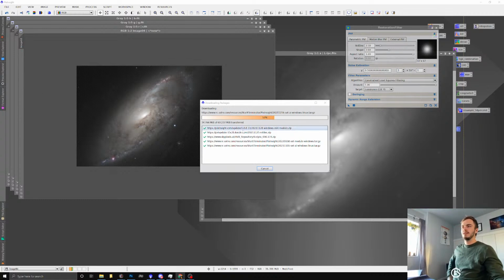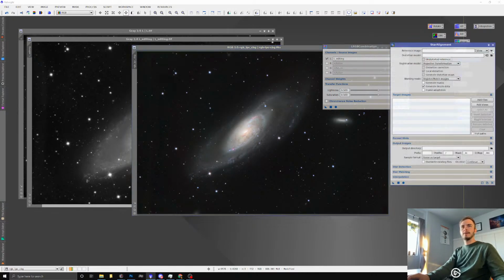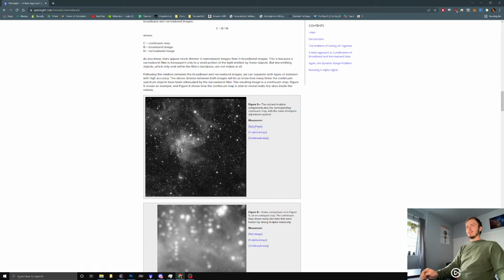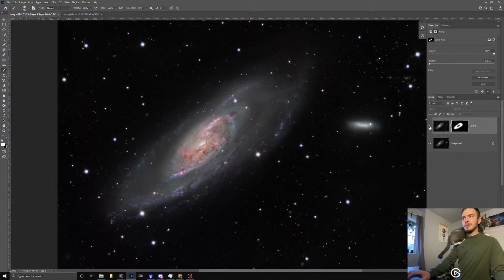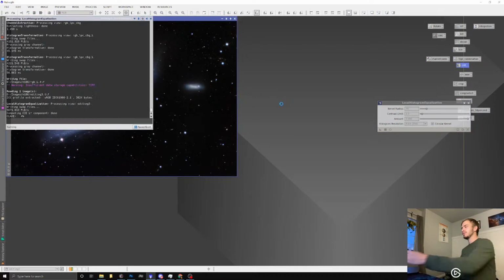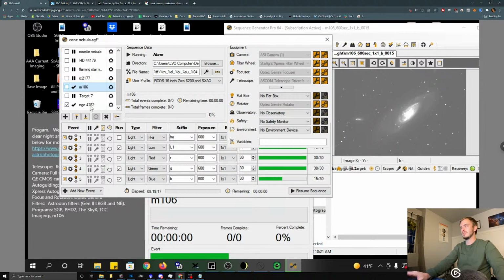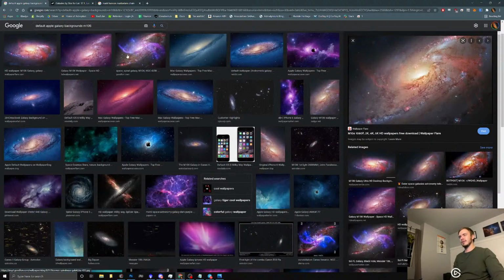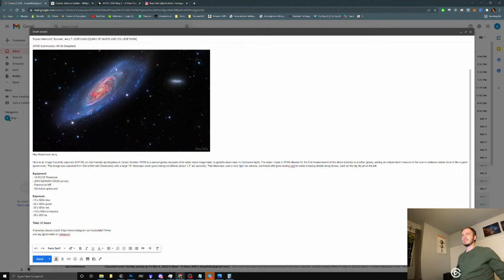Astrophotography Editing and remote imaging Stream